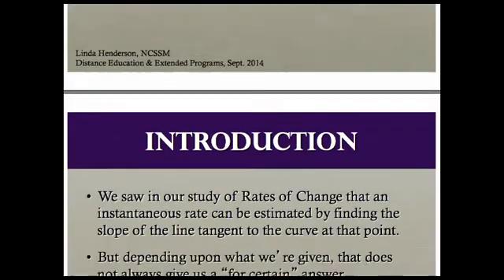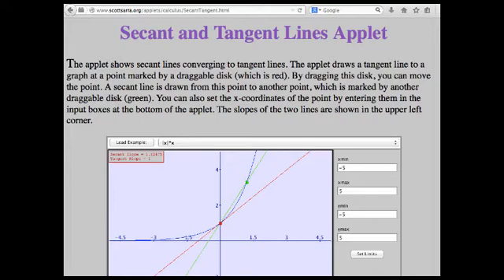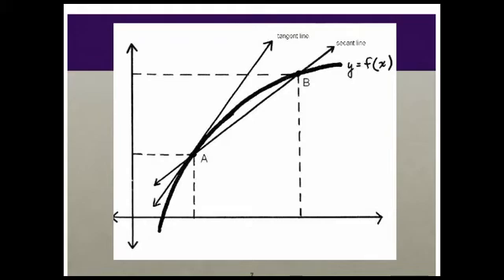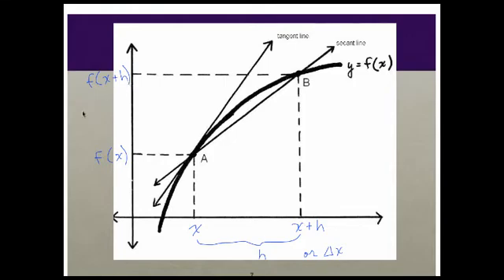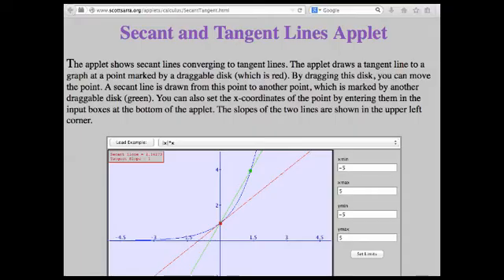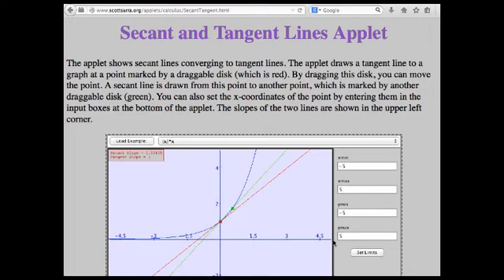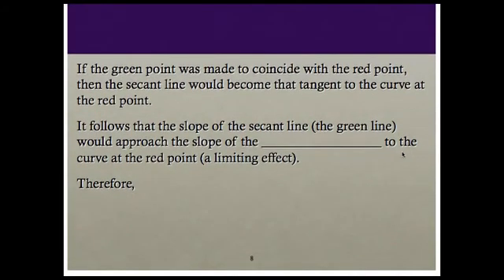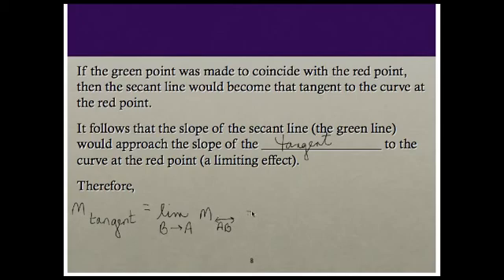Derivation of the Derivative